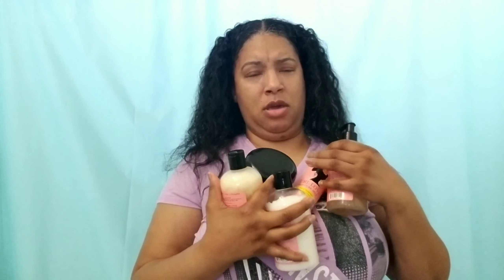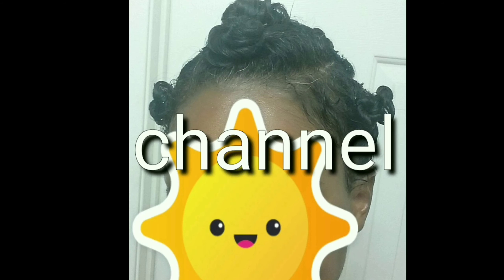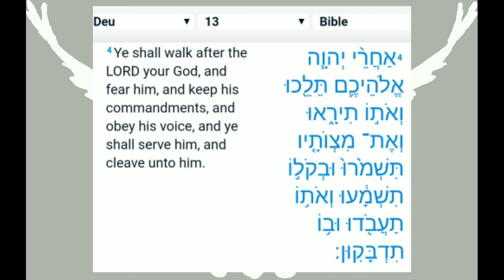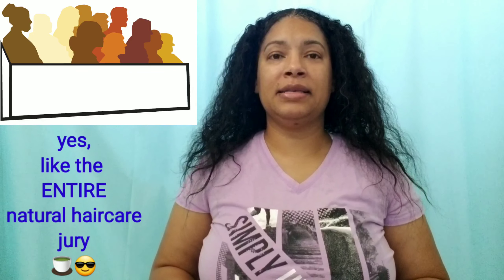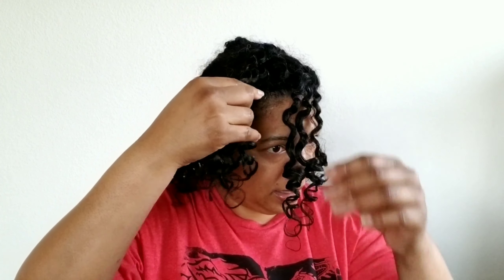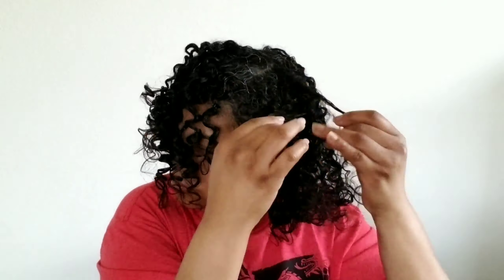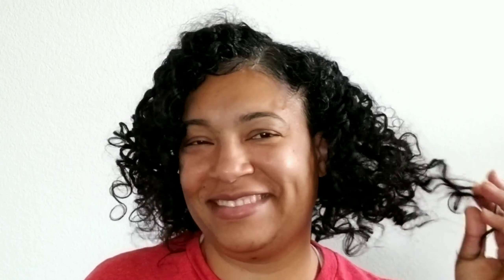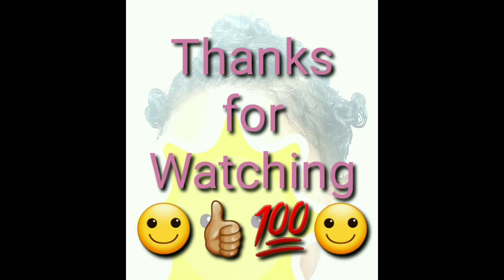083 | Wash-n-Style Day: Camille Rose NATURALS ("Plait"-out) | May 2020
* Hebrew or Greek
n/a
* Bible Verse
Deuteronomy 13:4

Ladies and Gentlemen of the Natural Haircare Jury, I hope that you, your families and your friends are safe and well.

In this video, I continue trying Camille Rose NATURALS products. During this wash-n-style day, I use all the CRN hair products from my previous video - plus something new ... *and* I'm also trying a new hairstyle.

Do we have a winner? Watch the video and find out.

Apologies for the flickering lights - the camera was trying to balance the sun and room lighting.

Video Tidbits:
     00:00 Intro skit
     02:21 Word Study
     02:33 Video Intro - Camille Rose Naturals
     02:58 Pre-poo with Just For Me Curl Peace detangling treatment
     04:33 Camille Rose Naturals Curl Love Moisture Milk
     04:52 Camille Rose Naturals Almond Jai Twisting Butter
     05:35 Almond Jai Twisting Butter smell
     05:52 Almond Jai Twisting Butter texture/consistency
     06:28 Almond Jai Twisting Butter application
     08:36 Plaitout recap
     09:25 Speed plaiting and flexirods
     10:56 Camille Rose Naturals Curl Maker
     11:44 Under the hair dryer
     11:56 Takedown prep
     13:40 Speed takedown
     14:14 Thoughts after takedown, before styling
     15:03 Speed styling
     16:00 Thoughts on style, technique, products

 Some of the hair products mentioned in this video:
* Camille  Rose Naturals original collection

FTC:
Music is part of video creation application.
 Personal Tidbits:
 Old News:
* the current situation

New Interests:
* reopening houses of worship ... safely